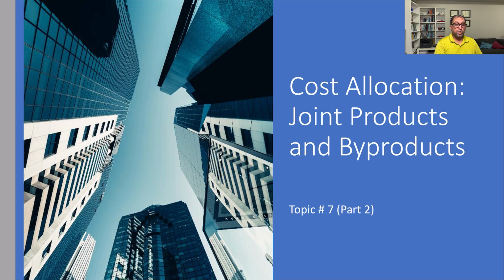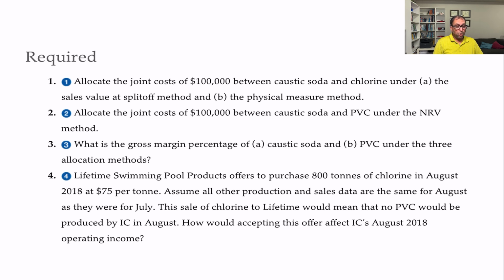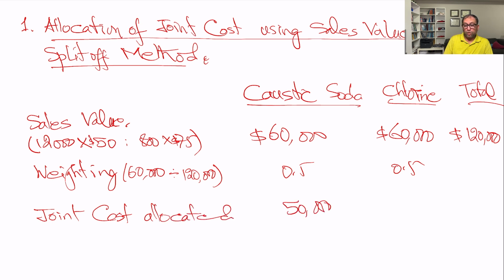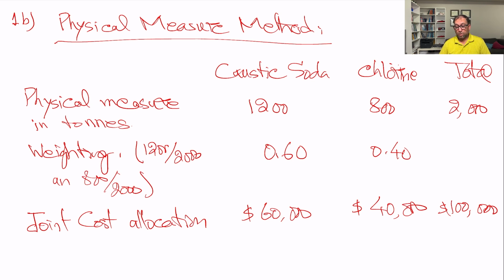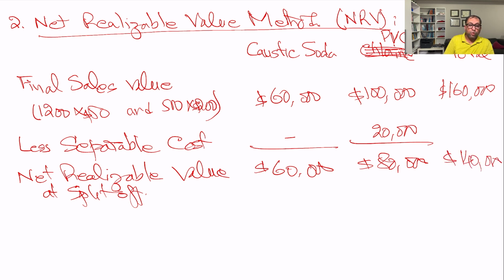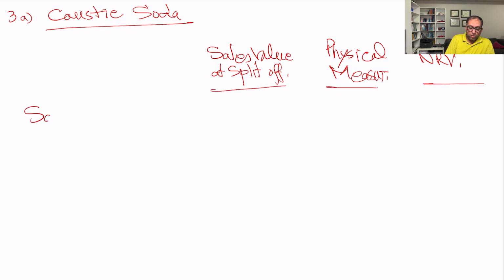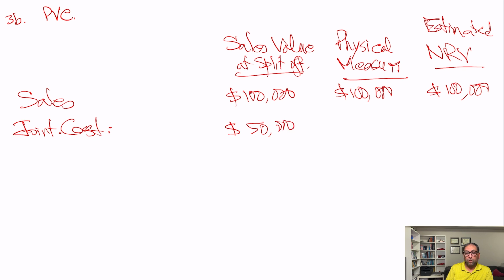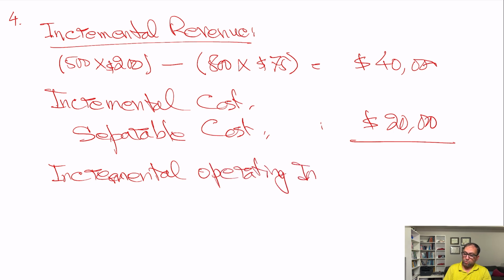Cost Allocation Joint Products and Byproducts (Part 2)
Practice Question for
Sales value at the Split off method
Physical measure method
NRV Method
Calculation of Gross Margin
Sale or further process